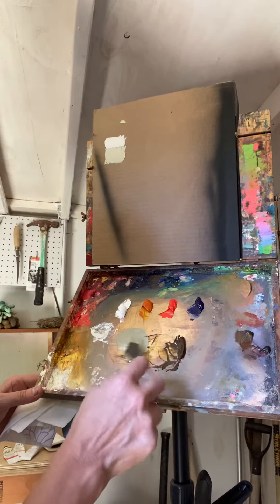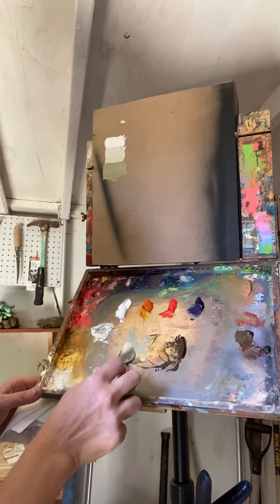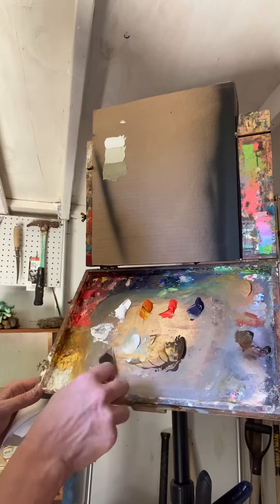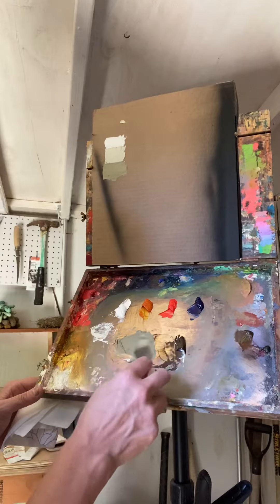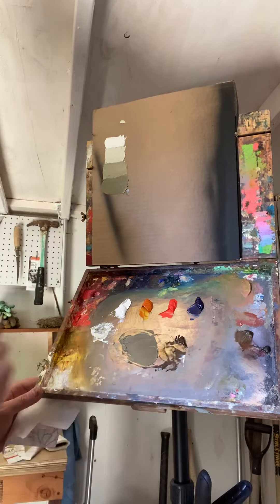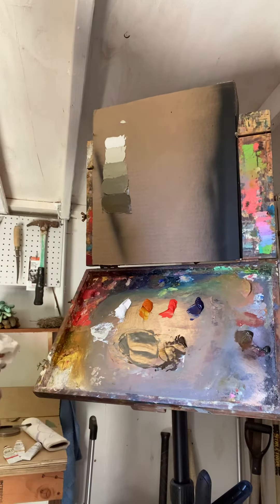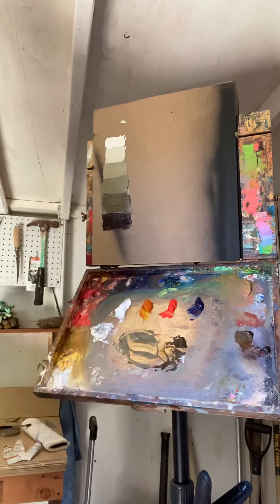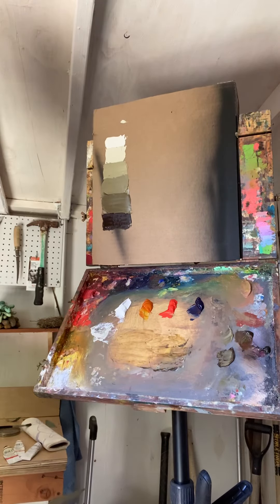Color/Value Step4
Mix the next gray. Complete the value scale. Clear the mixing area of the palette.